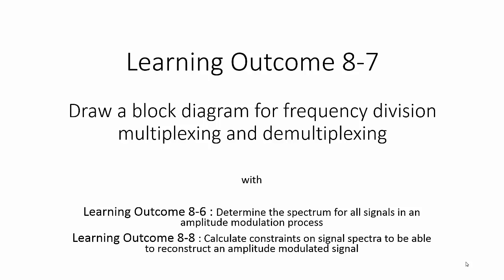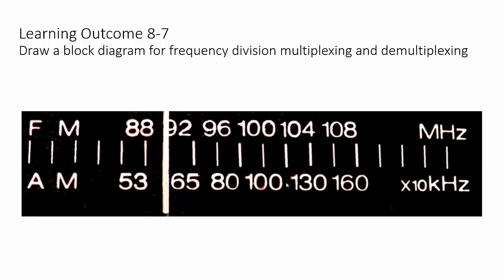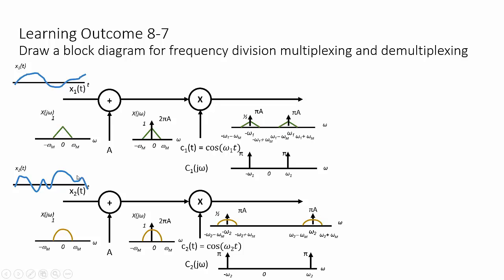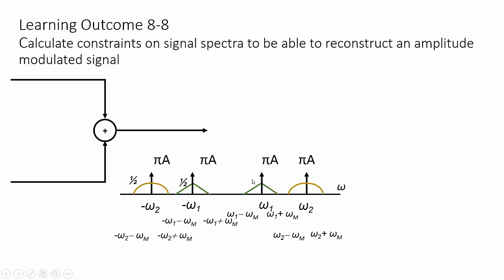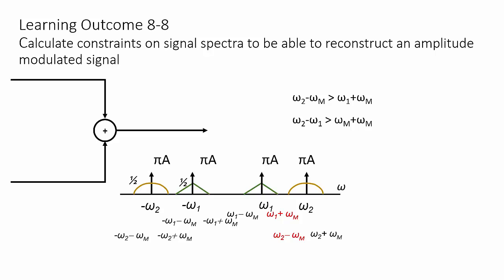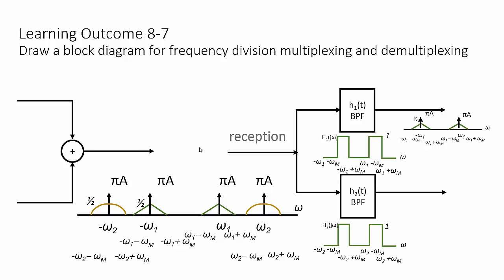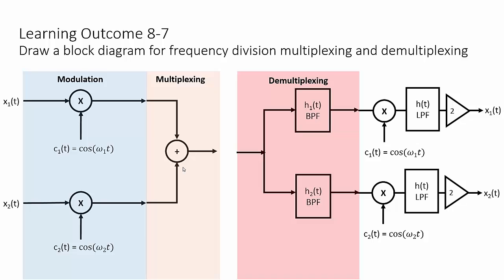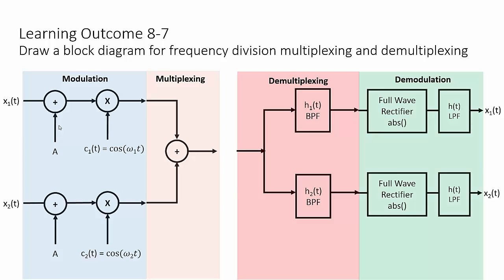LO 8-7 Frequency Division Multiplexing